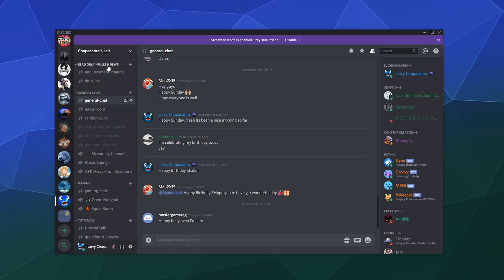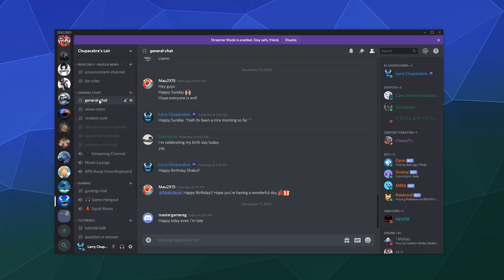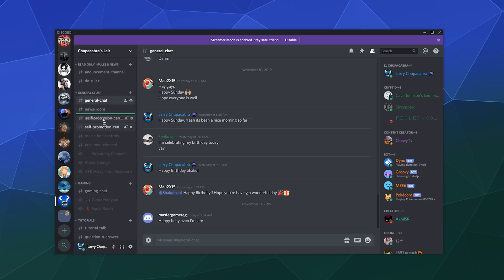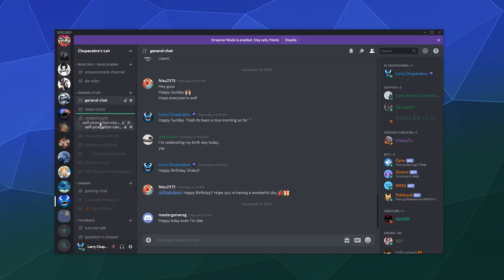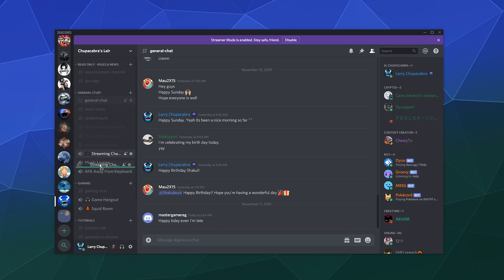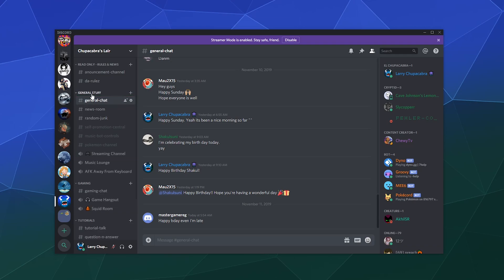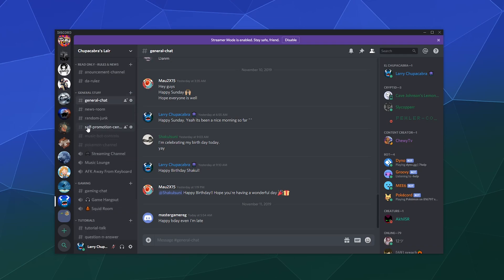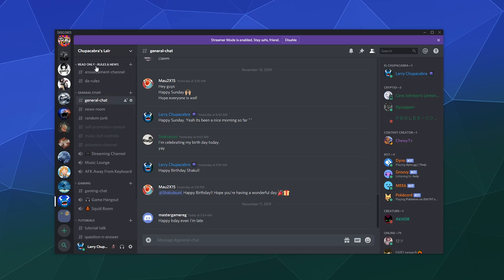How to Move Around Server Voice & Text Channels on Discord Voice Chat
How to quick move around & rearrange your channels in discord voice chat. This includes Text & Voice channels. Its fast and easy. All you have to do is click and drag.